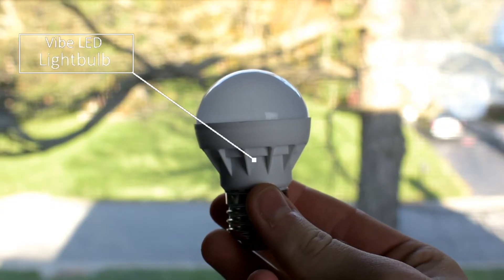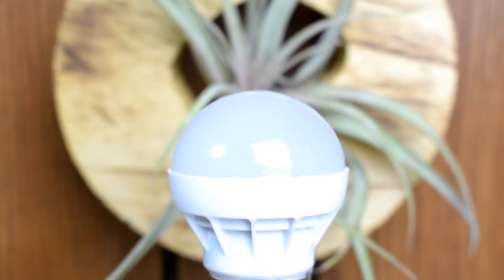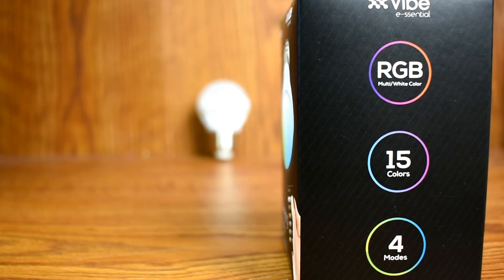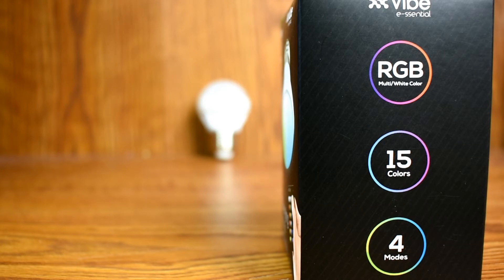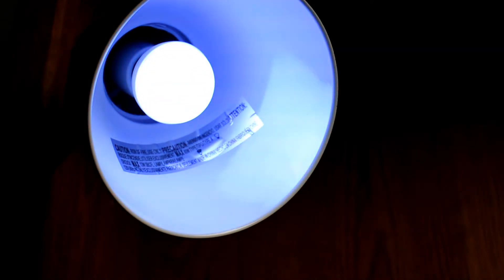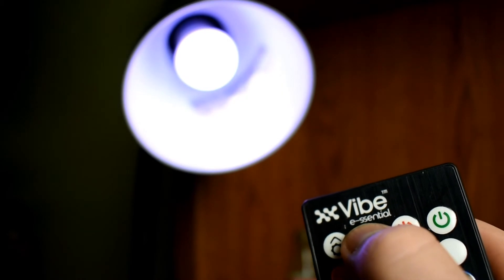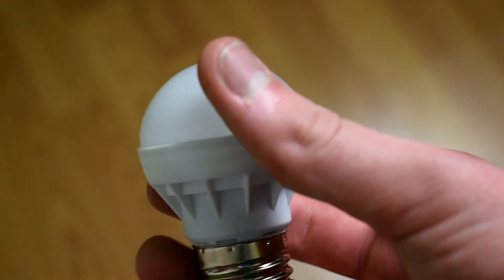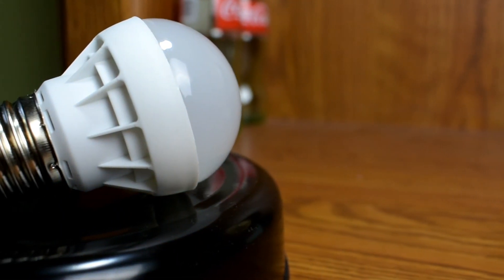THIS RGB LIGHTBULB IS ONLY $4.99! - Vibe RGB Lightbulb Review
I can't find the link for where you can buy this online...must be in store only.

IF YOU MADE THIS FAR DOWN IN THE DESCRIPTION YOU ARE AWESOME AND SHOULD DESERVE SOMETHING...sadly I have nothing to give you so just watch and enjoy the video...

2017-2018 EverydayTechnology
The content and title of this YouTube channel is protected Under  Trademark and Copyright Law